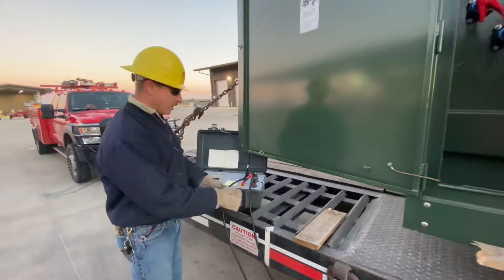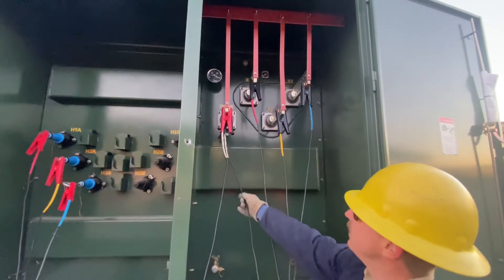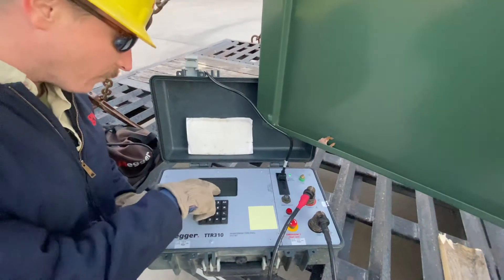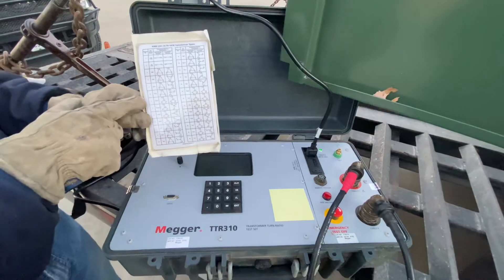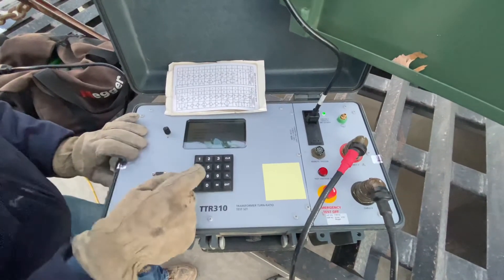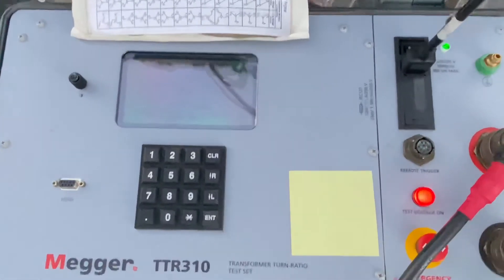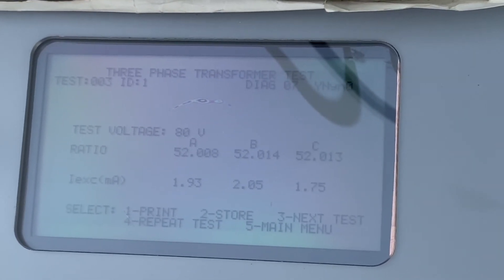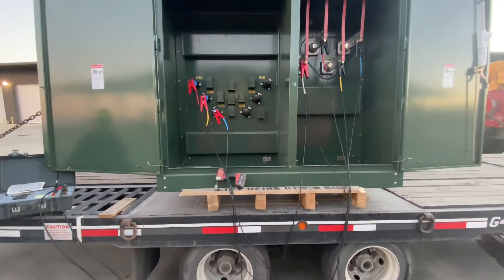Megger TTR310 Transformer Turns Ratio Testing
Basic testing of a 2500kVA padmount transformer before transporting to the new location for install at a large commercial water system.